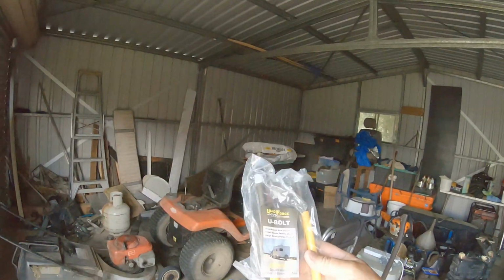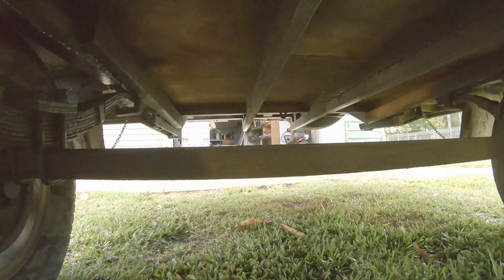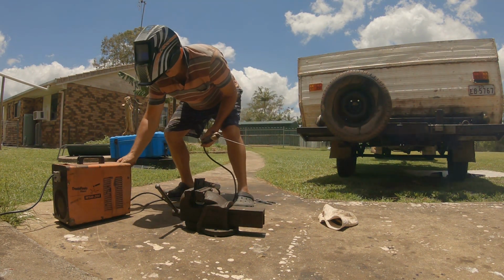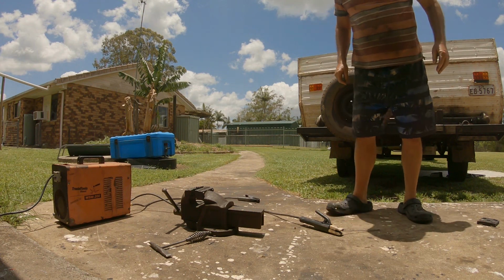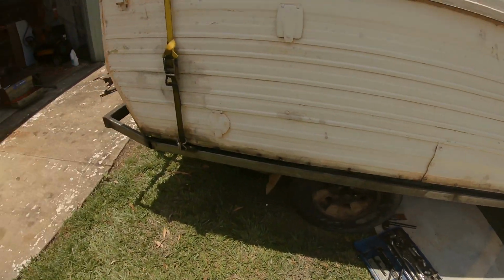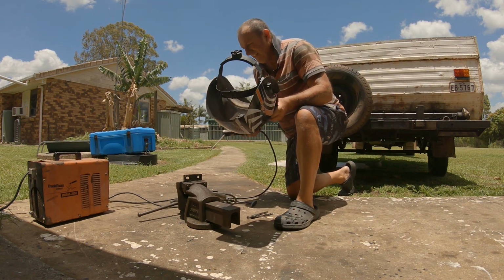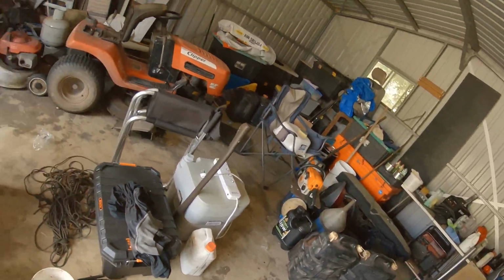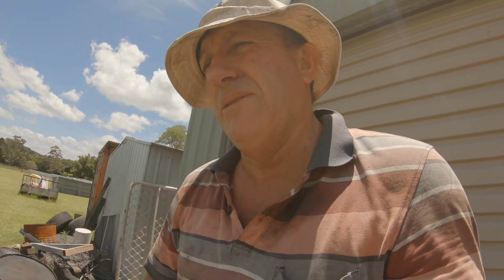New U-Bolts on the Jayco Windup Van